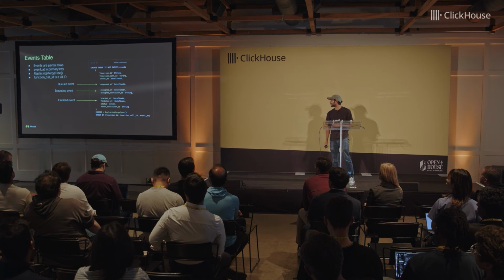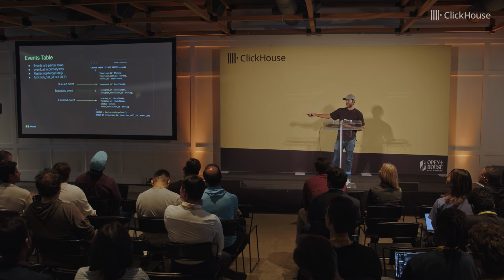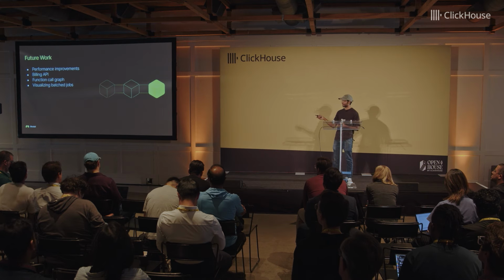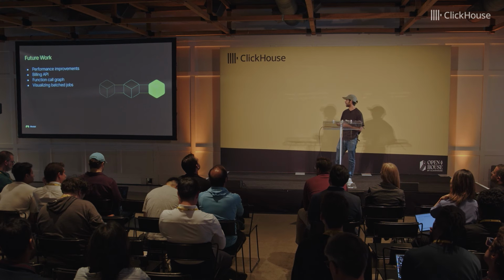How Modal delivers instant search on 500B+ logs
Ro Arepally, Member of Technical Staff at Modal Labs, explains how they solved a scaling bottleneck by switching to ClickHouse, transforming their logging infrastructure into a system that handles half a trillion logs and delivers instant search results.

Session recording from Open House roadshow NYC 2025.